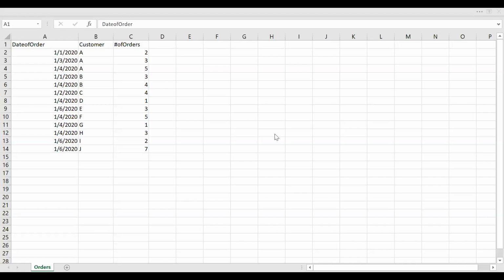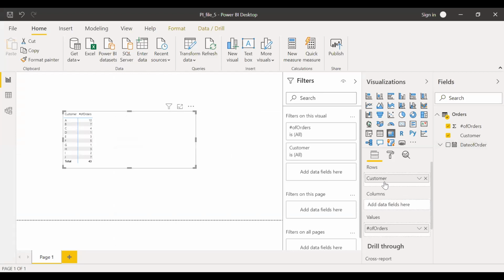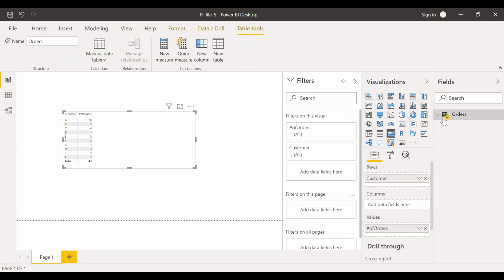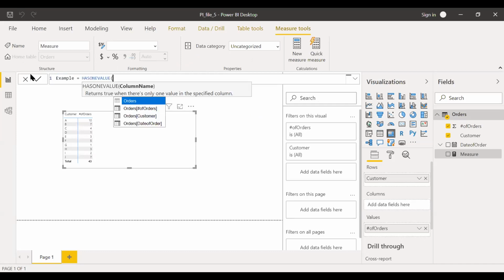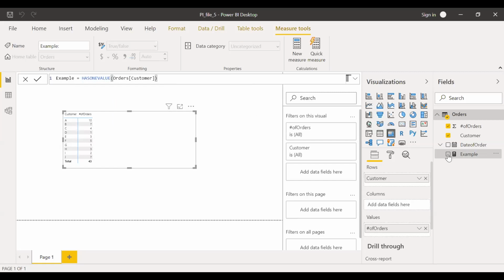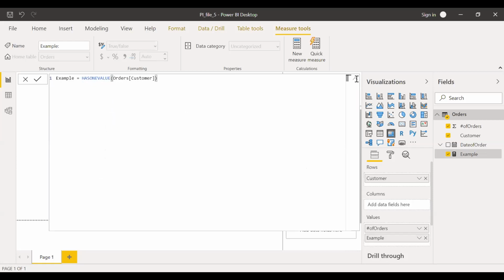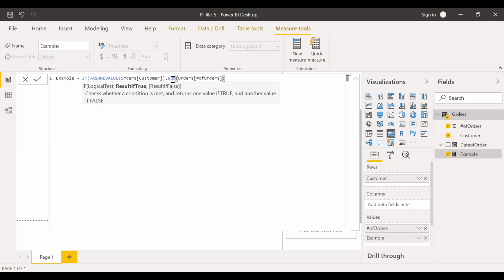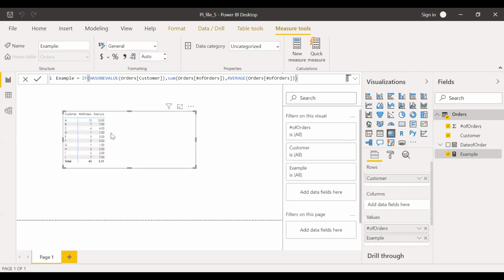Power BI Has One Value Function | Check if the selected dimension has value PBI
Power BI Has One Value Function:
This is a short video on how to use Has One Value Function in Power BI with a simple example.